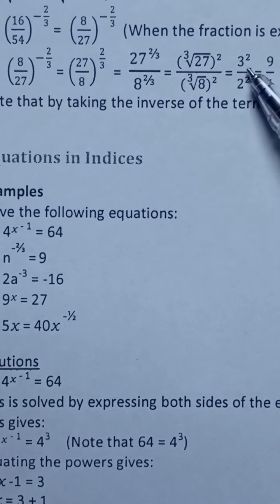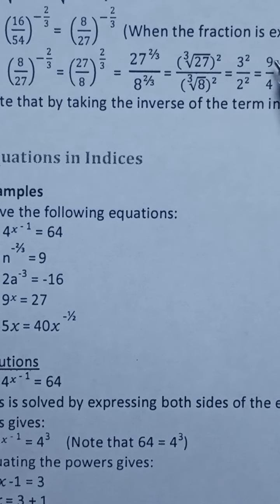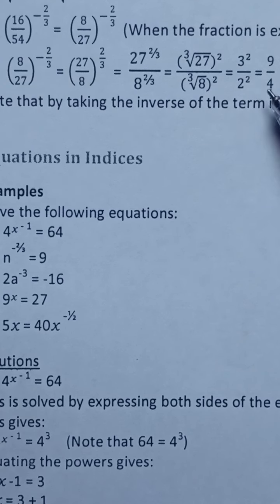Trick for Fractional Exponent/Power in Indices! Index Laws Hack for Fractional Powers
Fractional Exponents Made EASY! (Index Laws Explained in Seconds)
Struggling with fractional exponents? Learn how to evaluate numbers with powers like –⅔ using simple laws of indices! This quick math trick will help you simplify exponents effortlessly.
🔹 Key Topics Covered:
✔ How to rewrite fractional exponents as roots
✔ Applying index laws for easy simplification
Perfect for GCSE, IGCSE, SAT, WAEC, NECO, JAMB or algebra students!